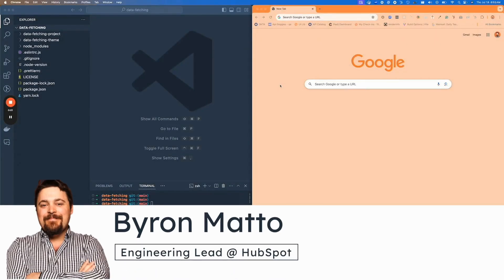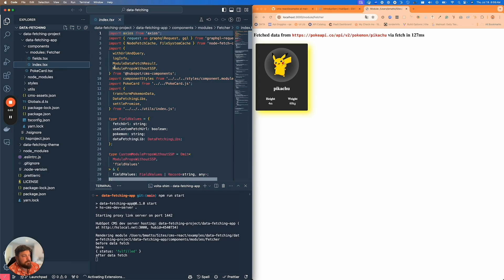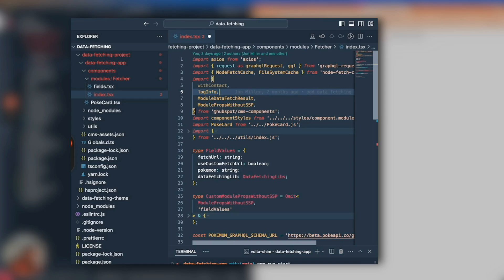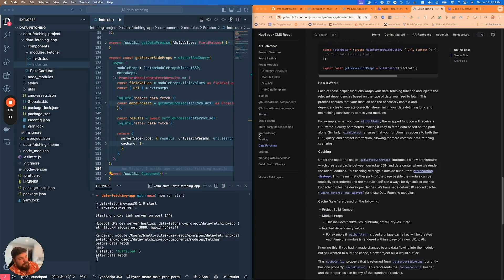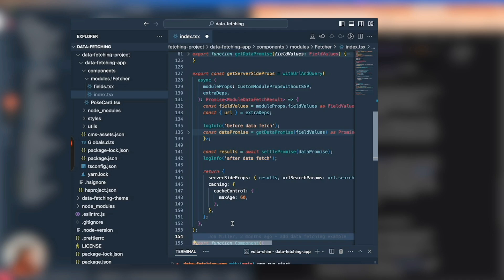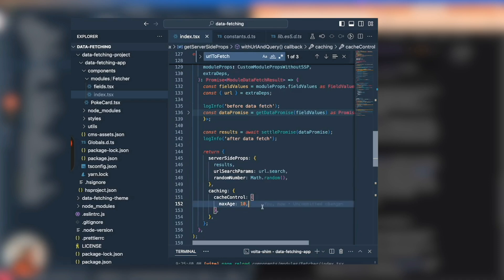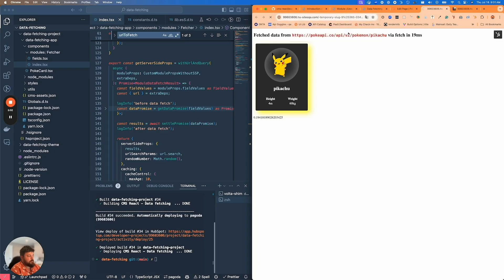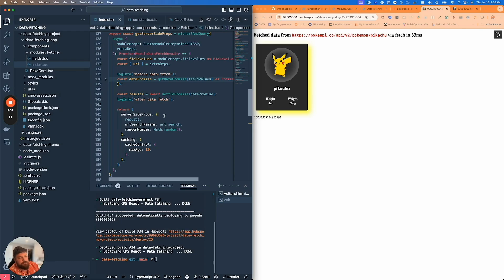HubSpot CMS React: New Data Fetching Feature Explained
Join Byron Matto, Engineering Lead at HubSpot, as he showcases the new data fetching feature in HubSpot's CMS React. Learn how to get started, see practical examples, and walk through the new APIs and their potential use cases. The video details how caching works at various levels of complexity and demonstrates the benefits of server-side rendering, all within the context of a sample project using a Pokemon API. Ideal for developers looking to leverage server-side data fetching and caching in their HubSpot projects.

While we try to answer questions in the comments, the best place is to ask in our HubSpot community spaces including the Developer Community Forums and the HubSpot Developer Slack group

00:00 Introduction to Data Fetching in HubSpot CMS React
00:49 Setting Up the Development Environment
01:36 Understanding Server-Side Data Fetching
02:15 Exploring getServerSideProps and Wrappers
04:02 Caching Mechanisms and Dependencies
08:18 Practical Example: Pokemon API Integration
10:36 Deploying and Testing Cache Behavior
12:38 Use Cases and Benefits of Server-Side Rendering
13:56 Conclusion and Future Possibilities